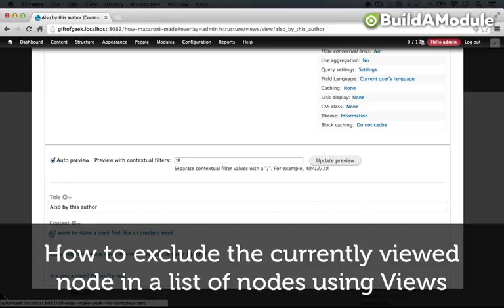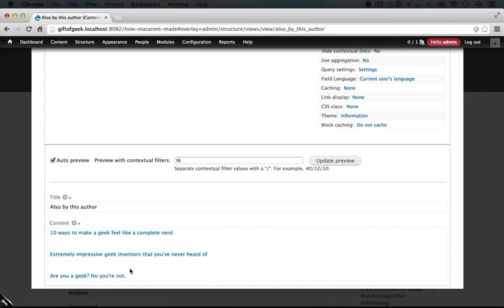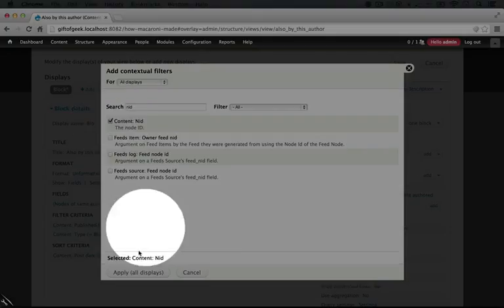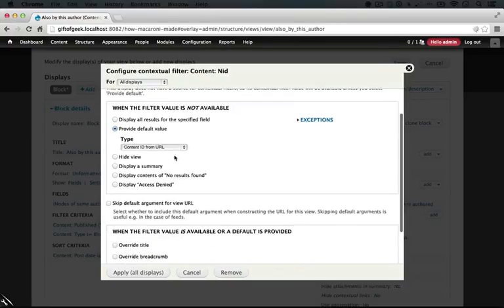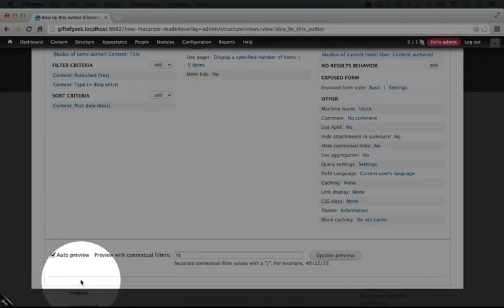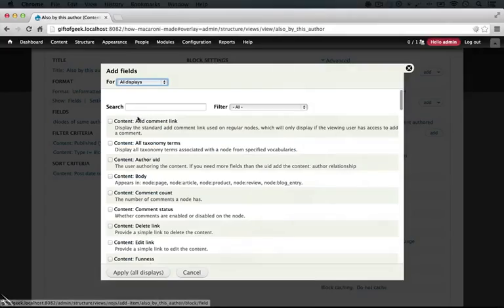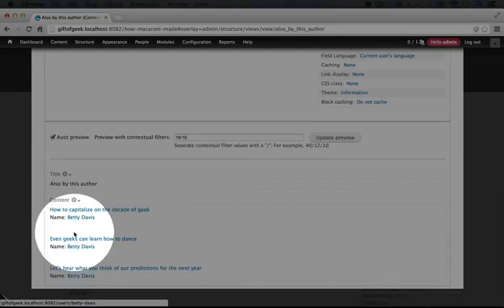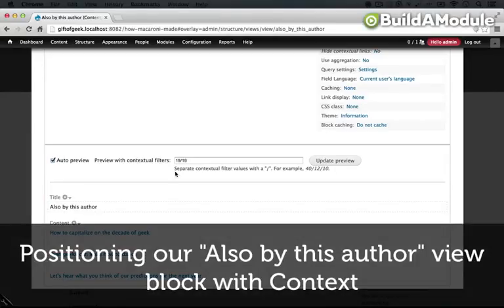185. How to exclude the currently viewed node in a list of nodes using Views (a Drupal how-to)